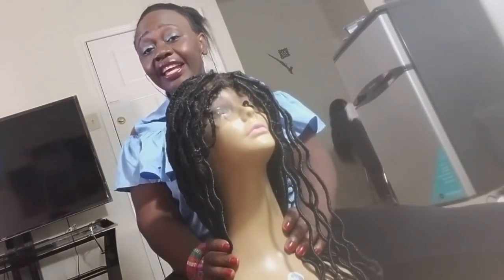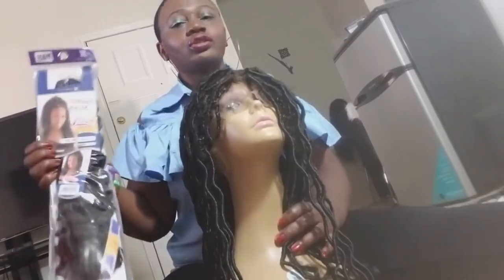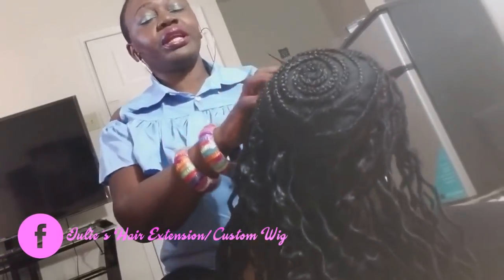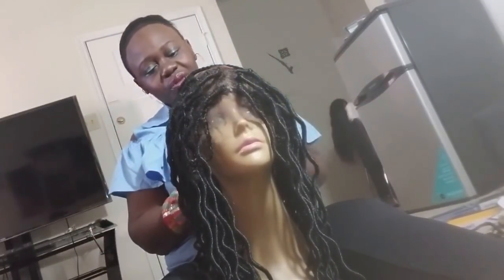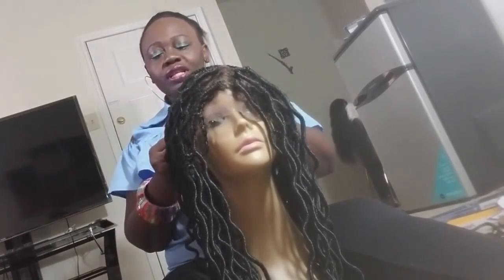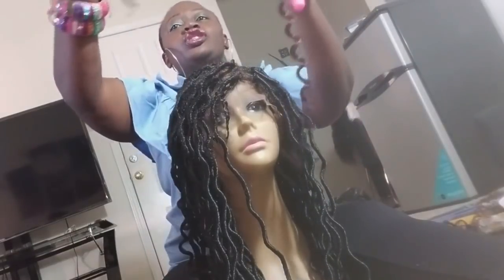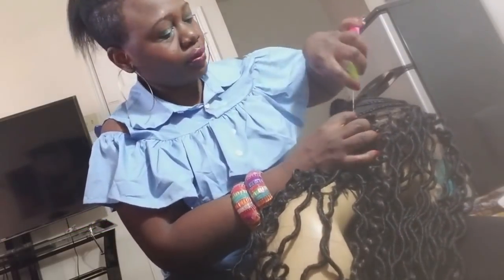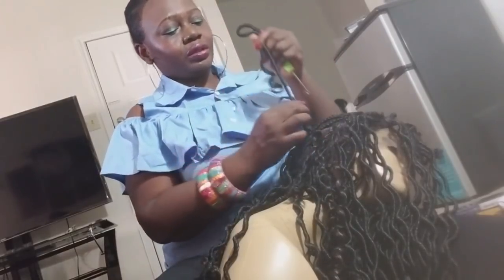DIY: how to make a crochet goddess loc wig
hey guys in this video i will be showing you how i made my goddess loc wig with a dome cap and a 360 frontal.hope you enyoy and please dont forget to like ,share, comment and subscribe  for more video

facebook:julie hair extension/custom wig